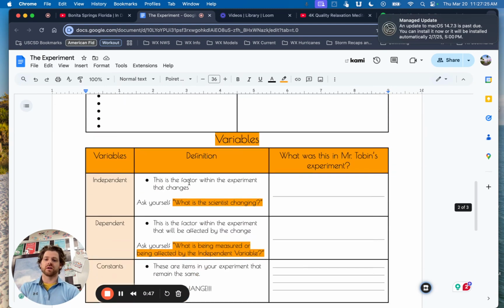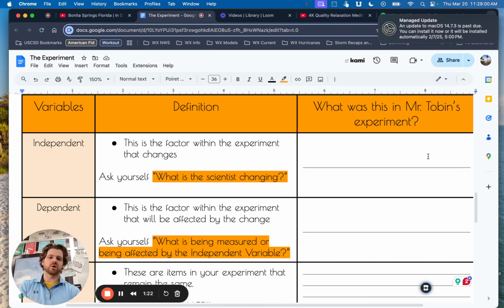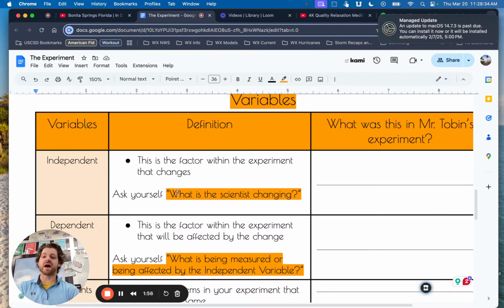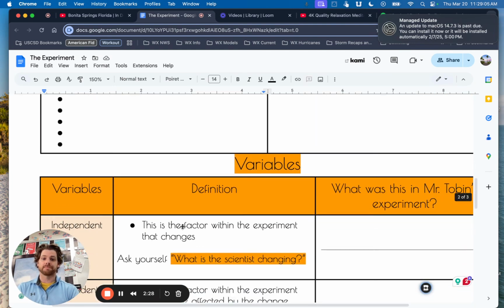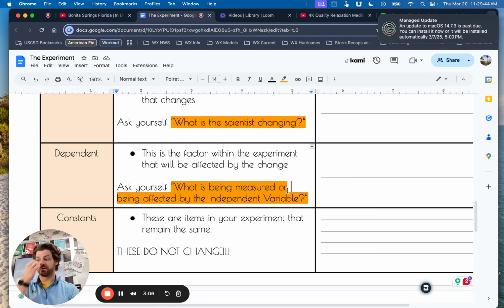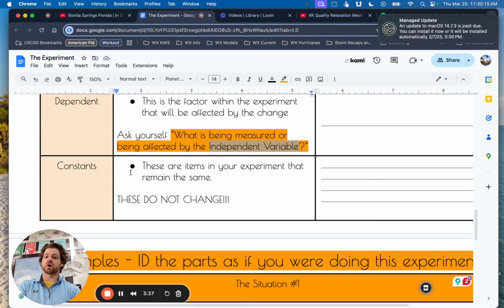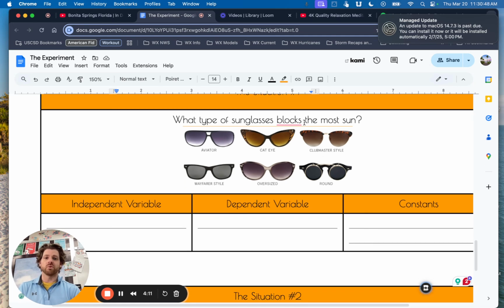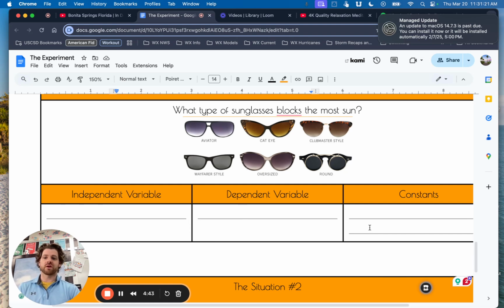Understanding Experimental Design (Variables)